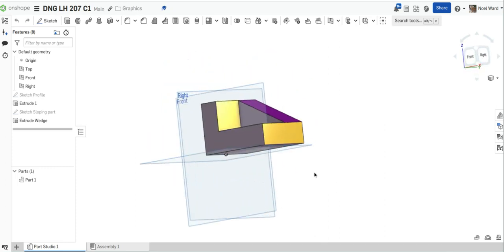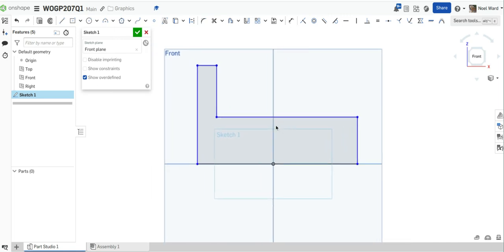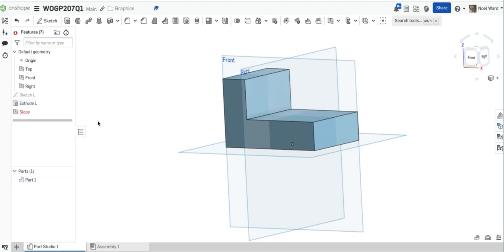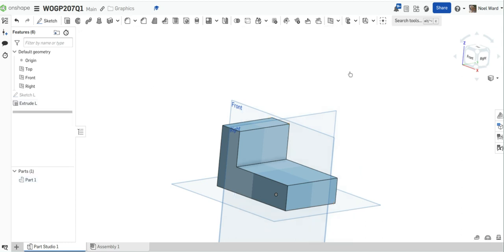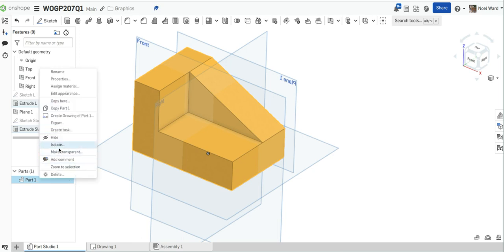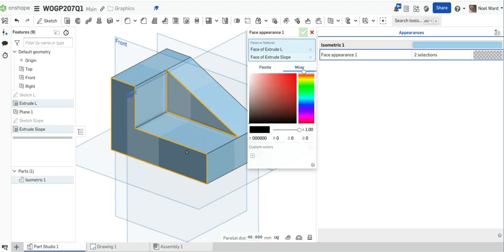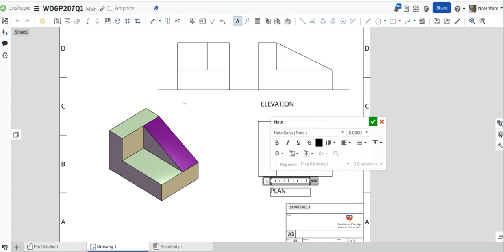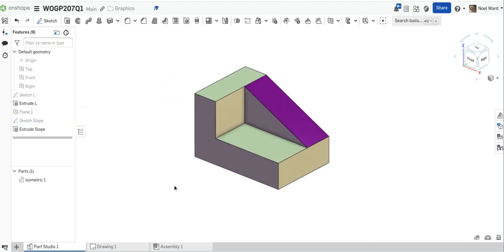World of Graphics Question 1 Page 207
This video shows how to create the model and then make a drawing. It's a little bit long-winded but it's fairly simple and should be easy enough to follow.